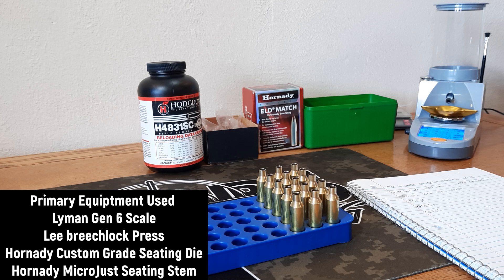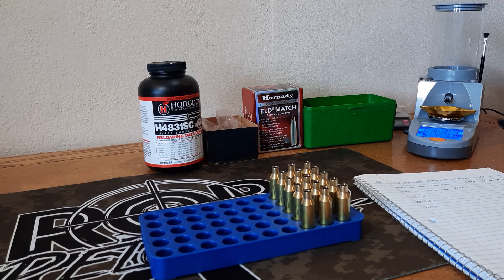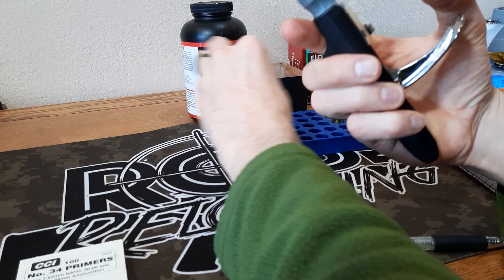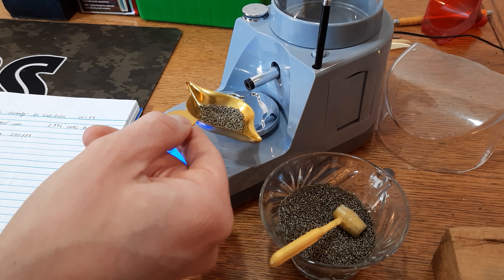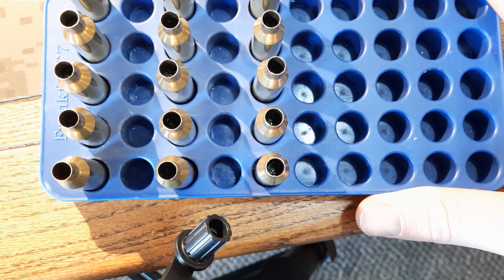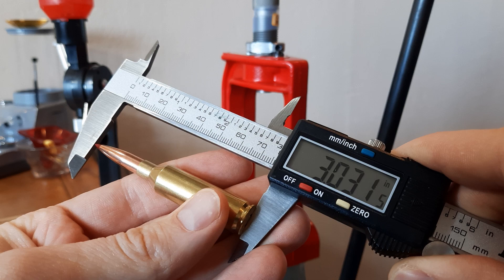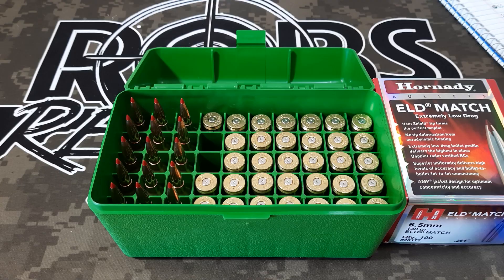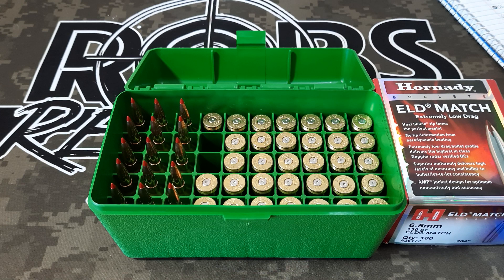6 5 PRC reloading 130 ELD-M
In this video I show how I reload some 6.5 PRC rounds with the Hornady 130gr ELD-M and H4831 SC. There is no shooting or guns in this video.